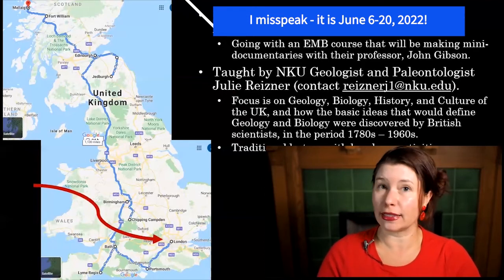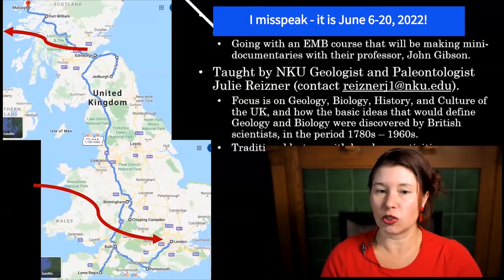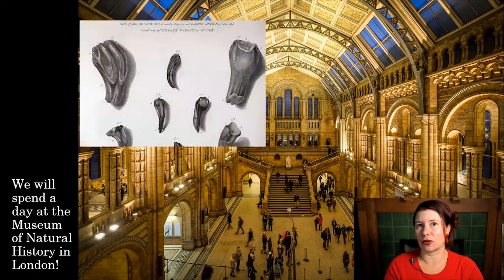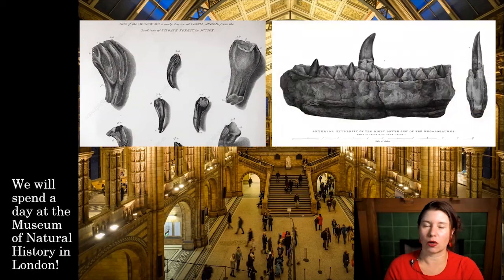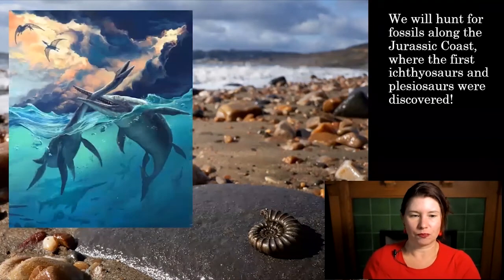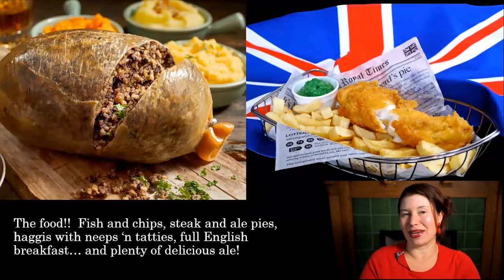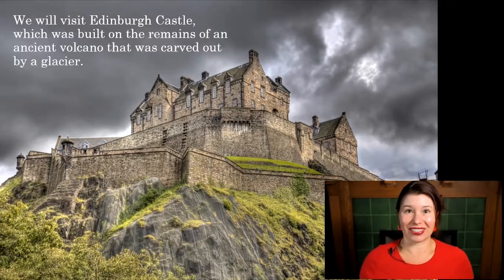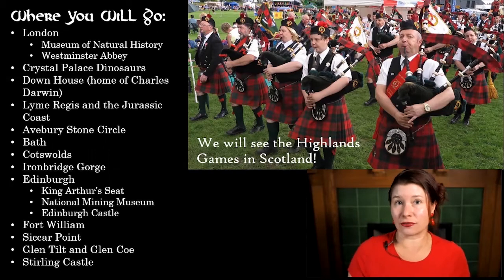Great Britain: The Birthplace of Modern Geology June 2022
Do you want to walk in the footsteps of Charles Darwin, James Hutton, or Mary Anning?  I am offering a course where you can quite literally do that!  I am very excited to teach you all about how the major discoveries of our planet were made, in England and Scotland!

This course is offered through CCSA (Cooperative Center for Study Abroad) and credit can be transferred to your university from WKU.  (select Geology from the pulldown menu and it is the only course that comes up).